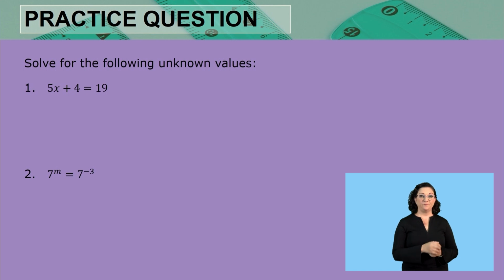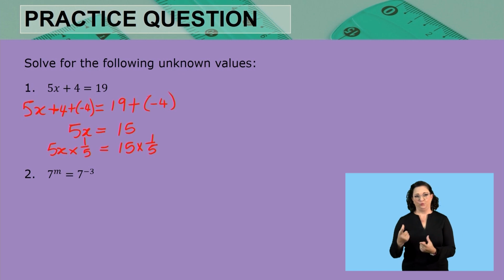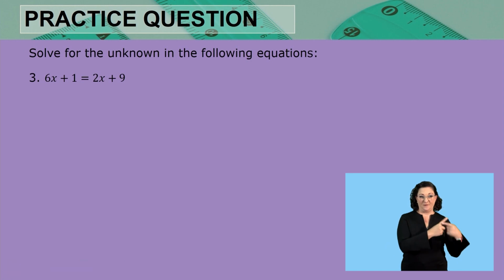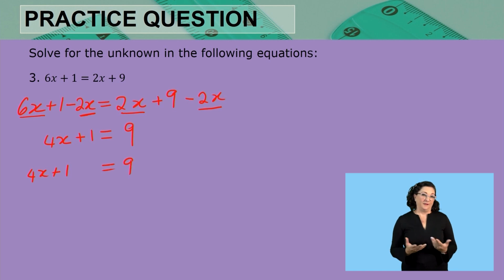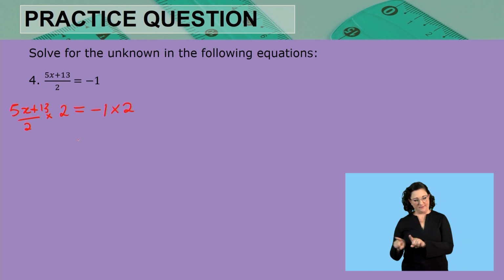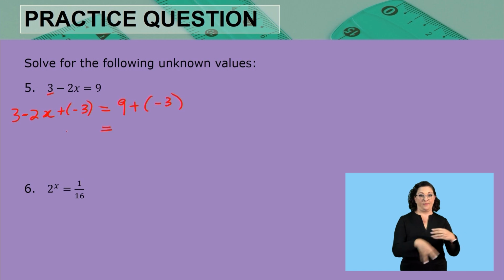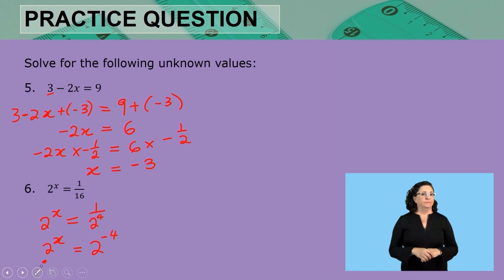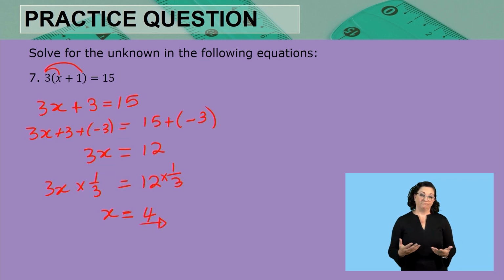Maths Grade 9 Solving Linear & Exponential Equations Video 2 Segment 1